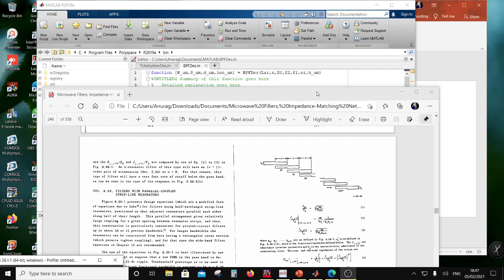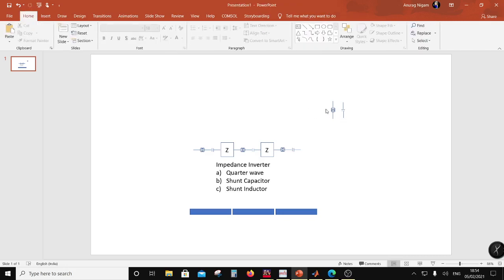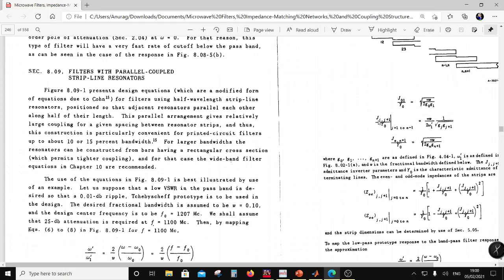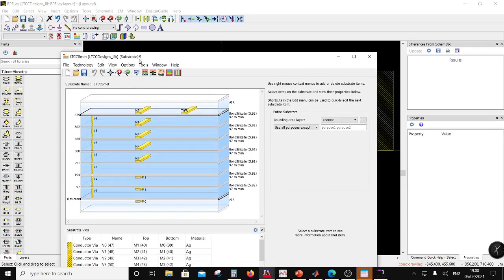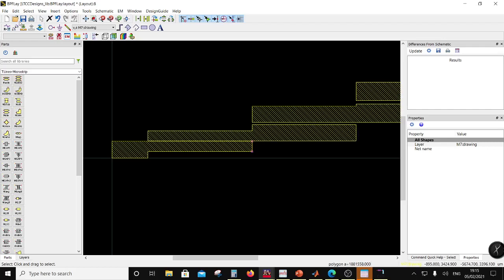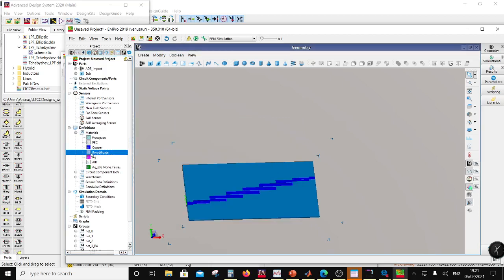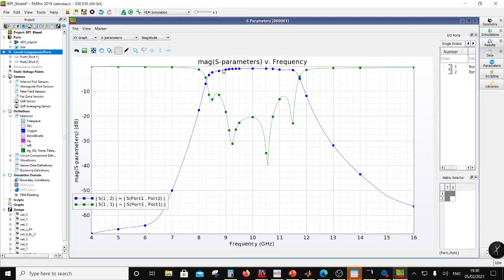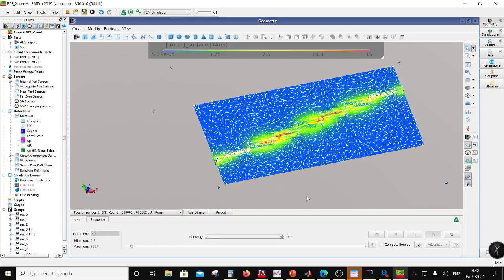Microwave and Millimeter Wave Circuit Design Session15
1) I design a Lumped Tchebyshev BPF
2) I design the layout of Tchebyshev BPF using Even Odd Mode Impedances
3) I present design method and equations of one implementation
4) I simulate the response of BPF and plot currents